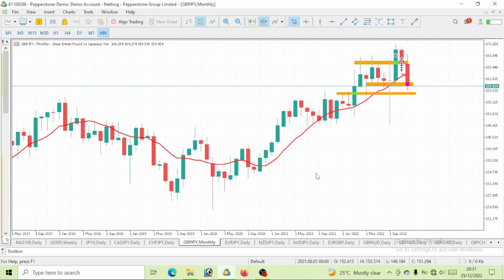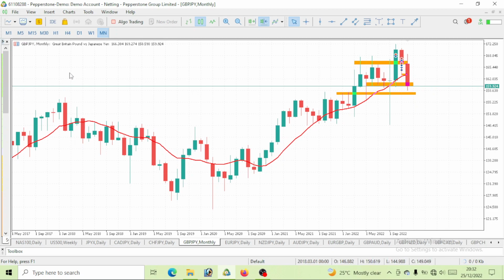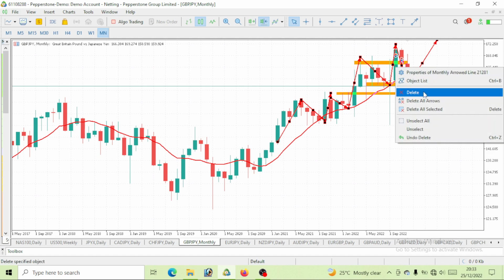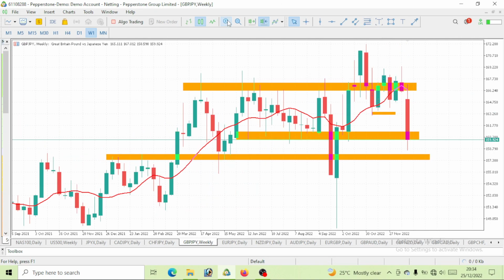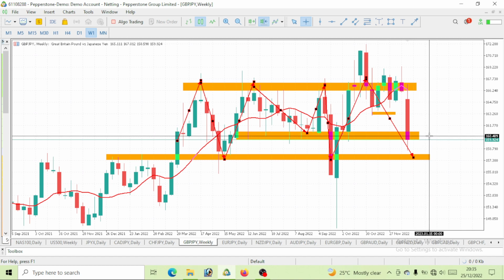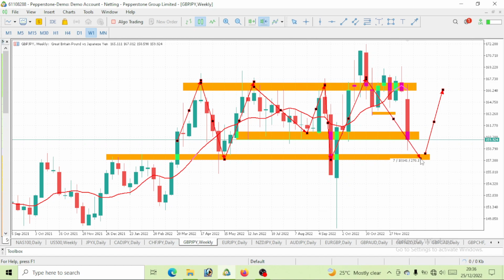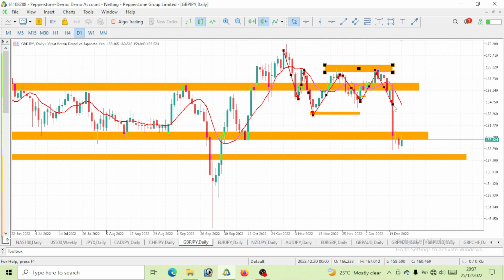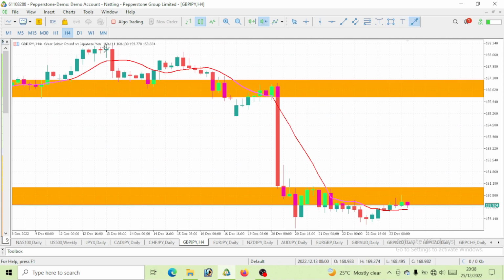GBPJPY Analysis Today | DECEMBER 26 - 30 2022 | GBPJPY Forecast | GBP/JPY Technical Analysis